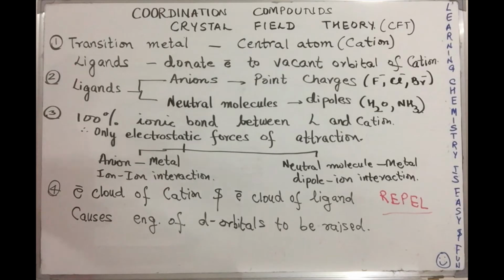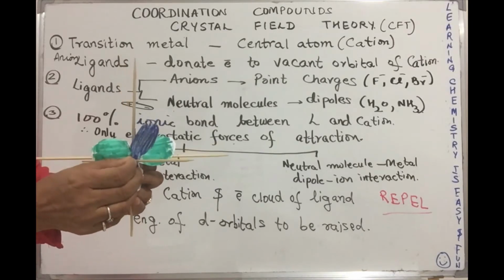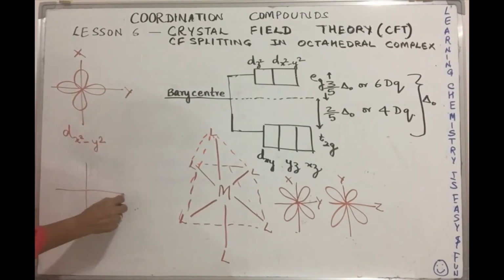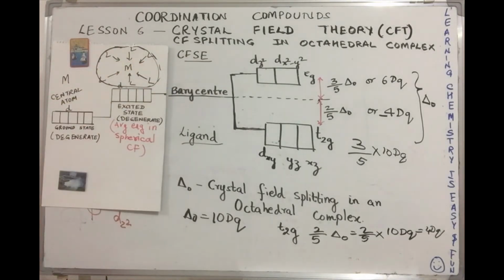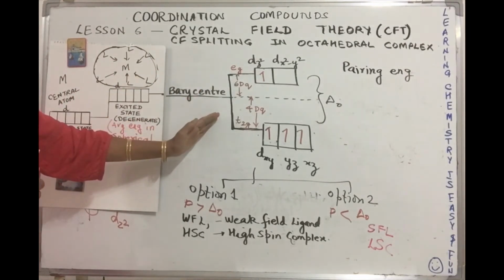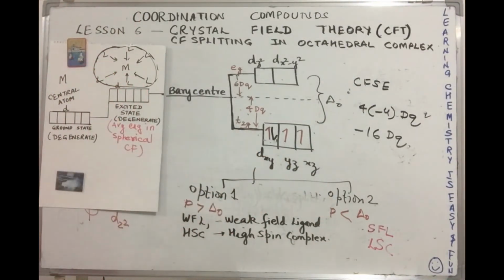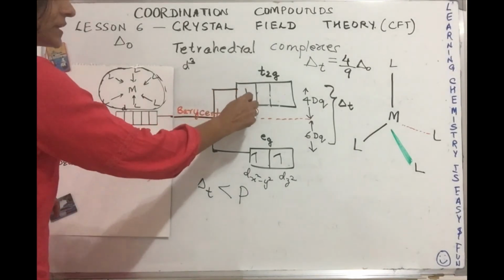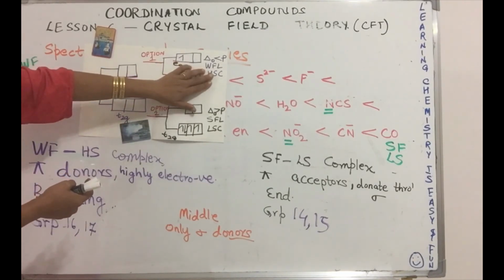Crystal Field Theory lesson 6 ( Crystal Field splitting in Octahedral complex)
As a student, I was quite perplexed by Crystal field splitting in Octahedral and tetrahedral complexes.
After watching this video and lesson 7 at your own pace ( fast/slow/ normal) I am very confident that  you will actually want to teach this to your classmates  : ).
So, keep your notebook, straws/coloured pencils ready as we begin a new subheading in coordination compounds.